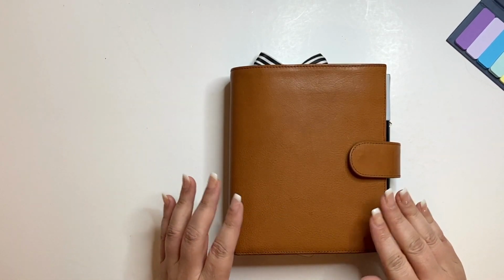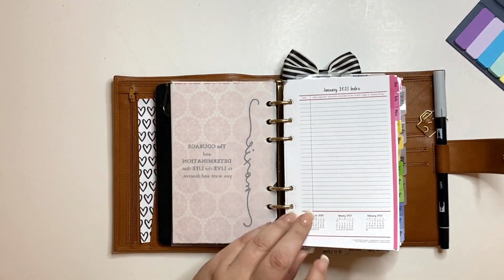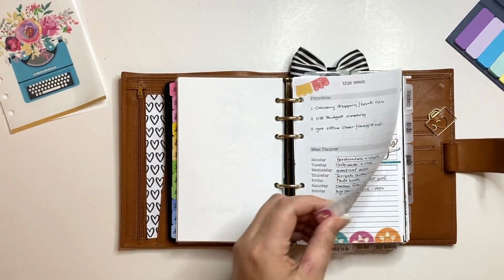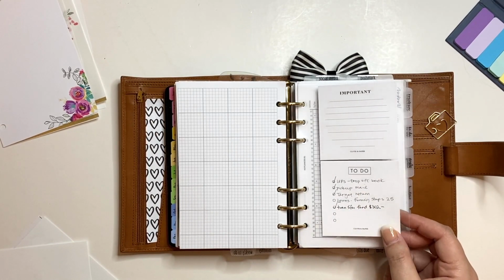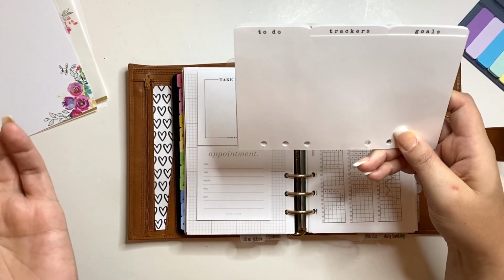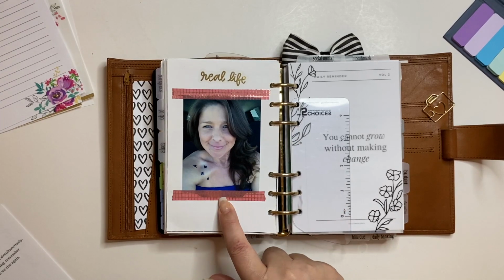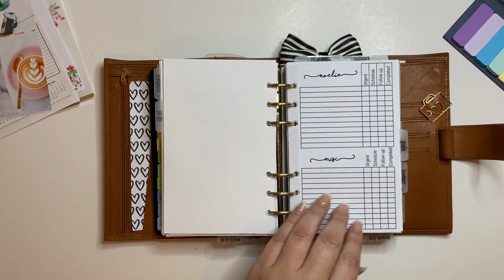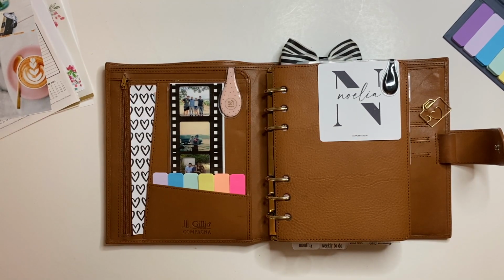June Setup and Flip Thru Gillio Personal Wide Compagna with Franklin Covey Compact Inserts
GILLIO GOLD COMPAGNA PERSONAL WIDE MAY SETUP & FLIP THRU WITH FRANKLIN PLANNER COMPACT INSERTS

SHOP THE VIDEO:

Weekly Insert

OLI CLIPS

FROSTED DIVIDERS TOP/BOTTOM:  ETSY SHOP NO LONGER ACTIVE.

WEEKLY INSERTS

STERLING INK DESIGNS QUARTERLY CALENDAR VIEW

CASH ENVELOPES:  ETSY SHOP NO LONGER ACTIVE.